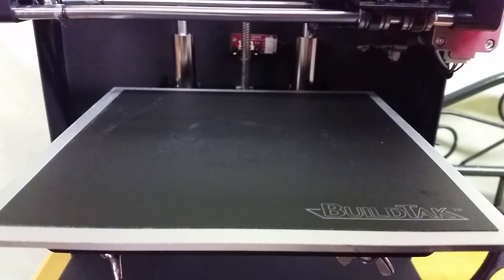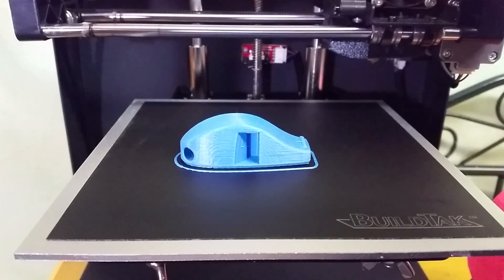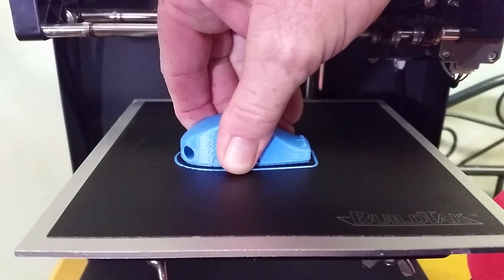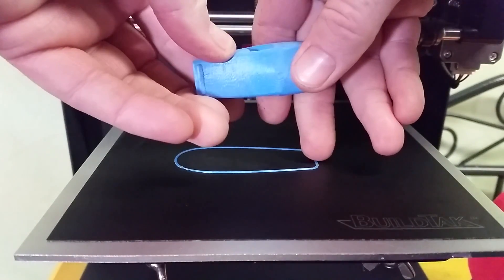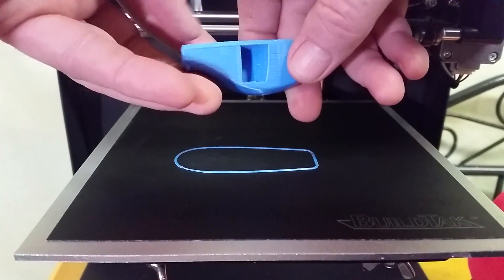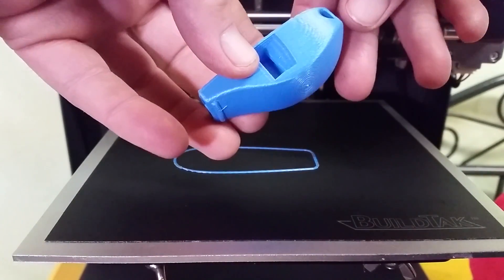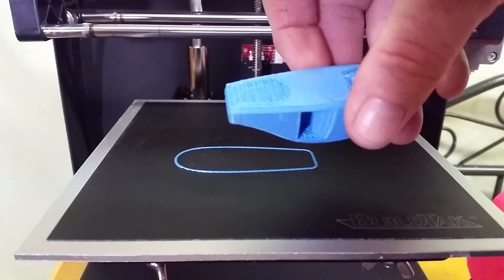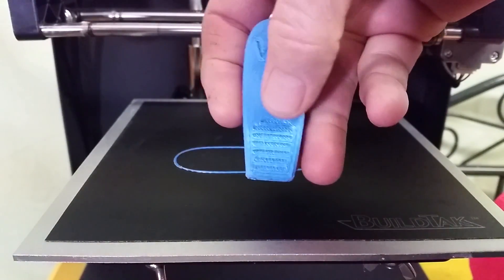3D Printed Whistle Using Rigid.Ink PLA +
Hi Guys!

Rigid.Ink sent me a second sample of their PLA+ in Blue.  I figured that I had enough to print 2 whistles with it.  You can find the whistle I printed

The Rigid.Ink PLA+ printed very well.  The whistles came out great and they work really good.

If you are interested in the Loose Filament Can I used for my sample filament, please check out my video for it